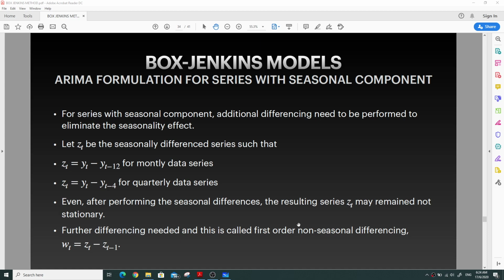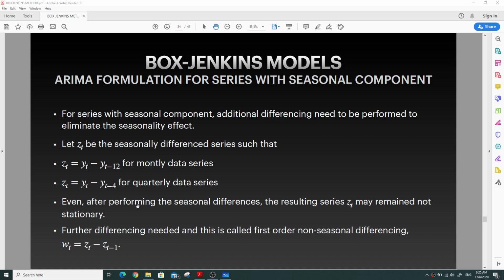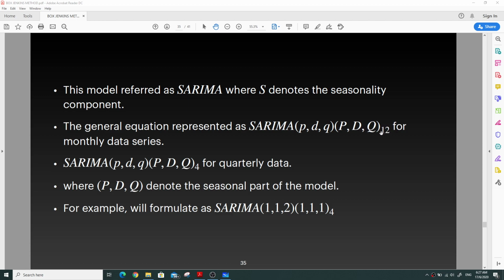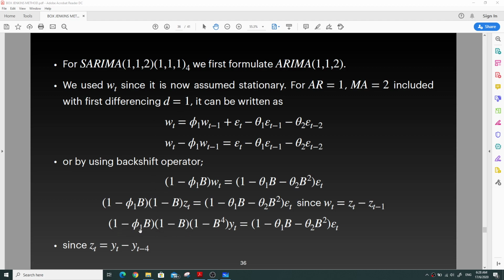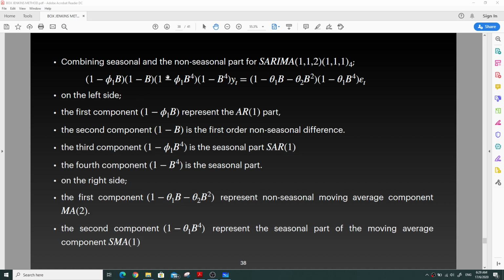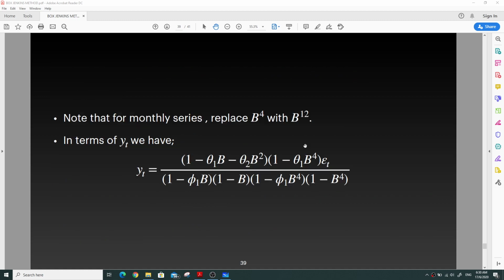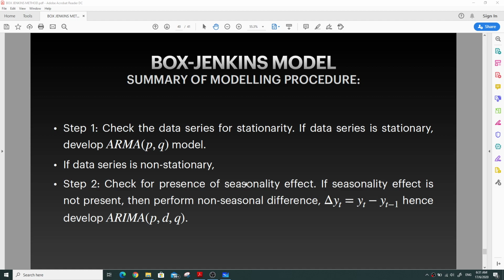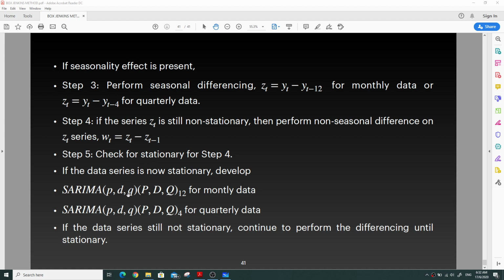Video 7 5 The basic Models of Box Jenkins Part 2